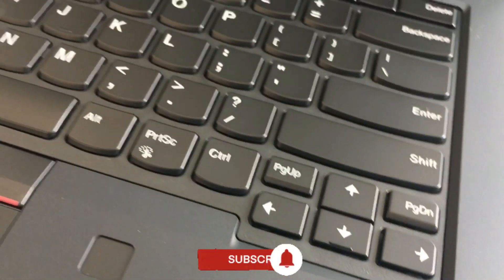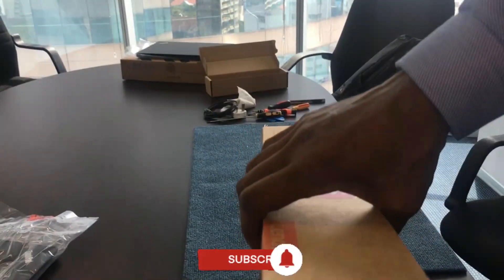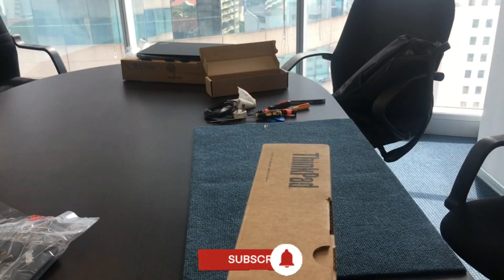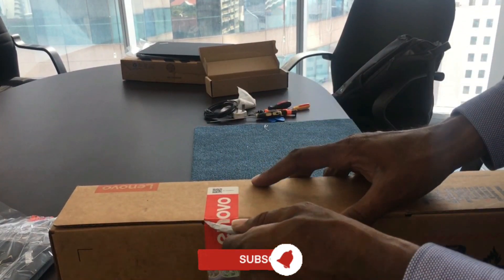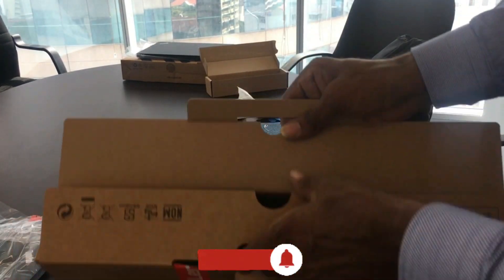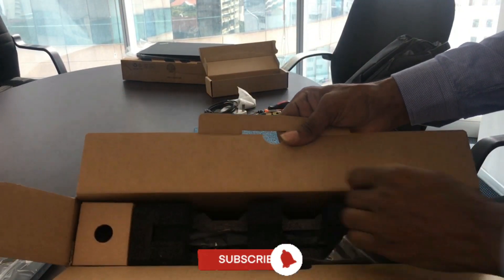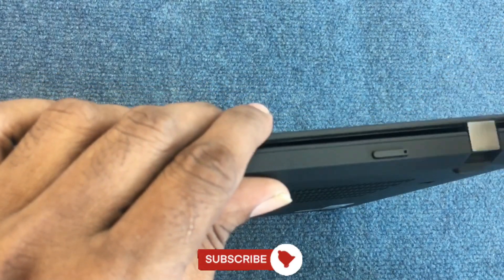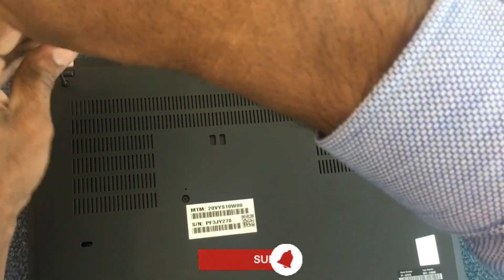Lenovo ThinkPad P14s Gen 2 Review | Unboxing | Upgrade Options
Lenovo ThinkPad P14s Gen 2 Unboxing | Upgrade Options